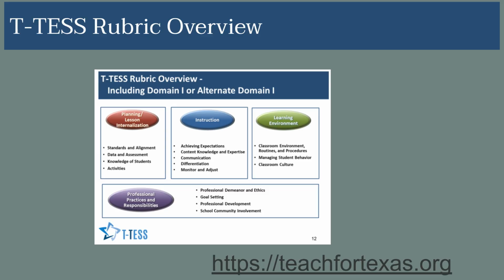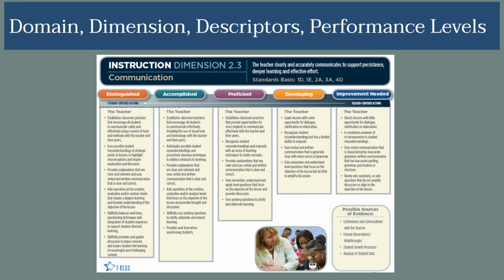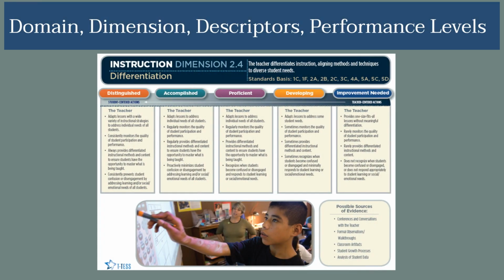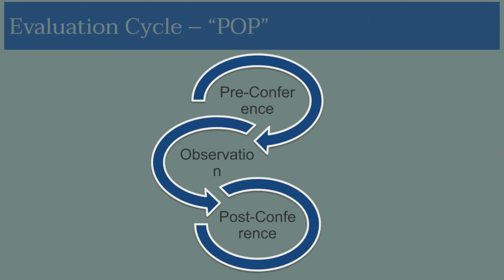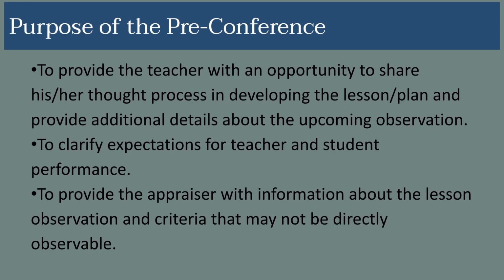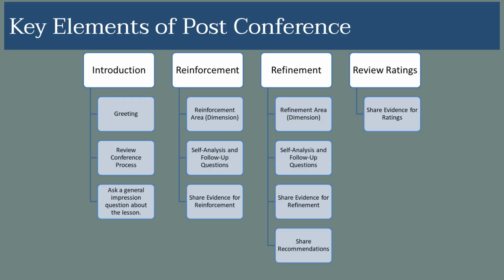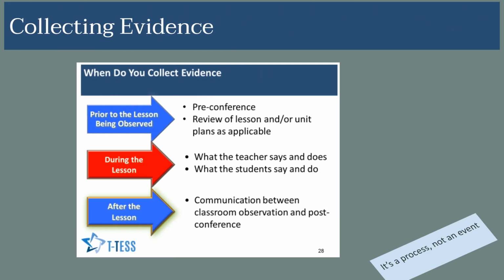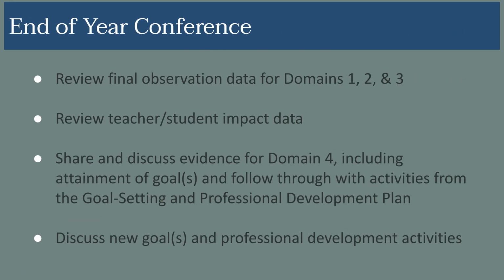T-TESS Orientation 2026-2027